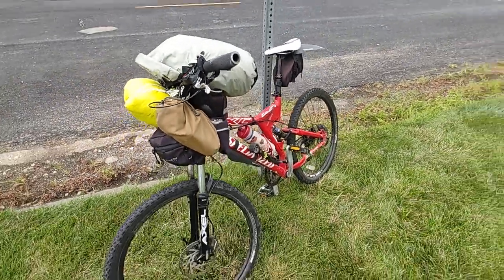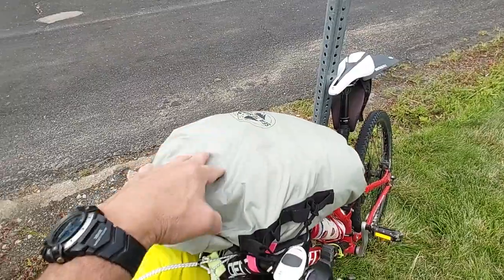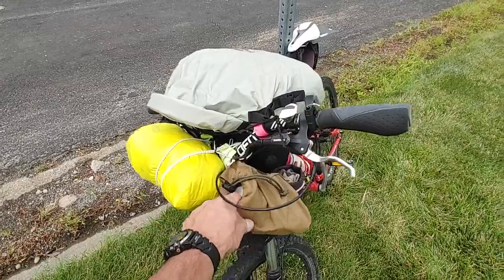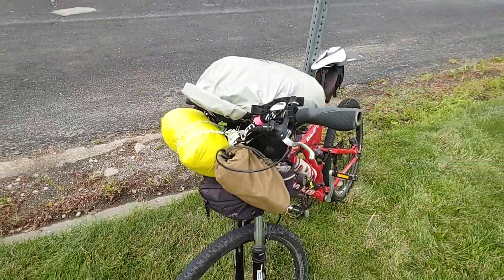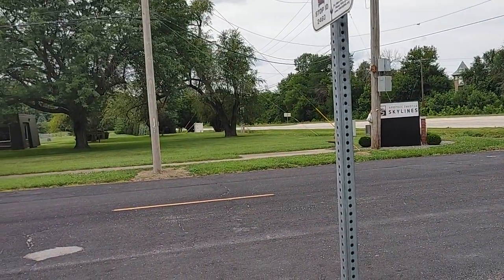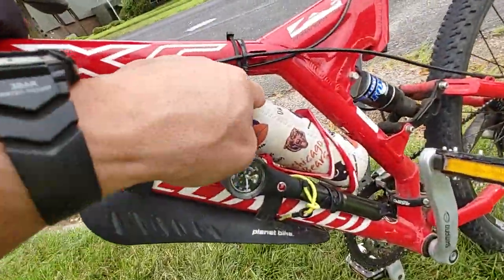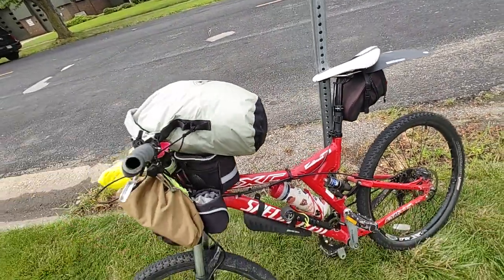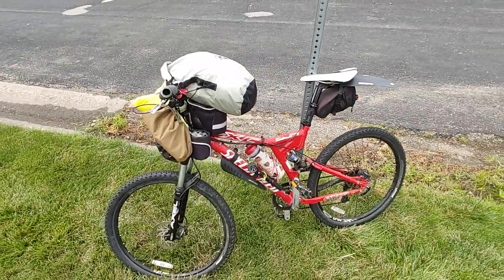Testing some quick bikepacking stuff rigged up on the Specialized FSR XC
test your bikepack configurations.